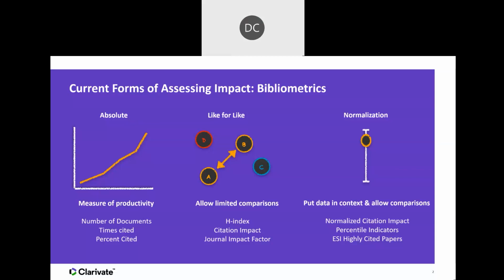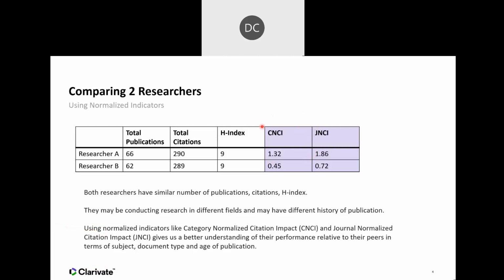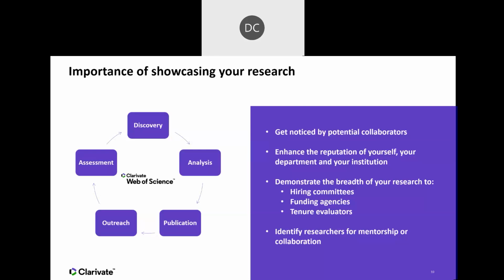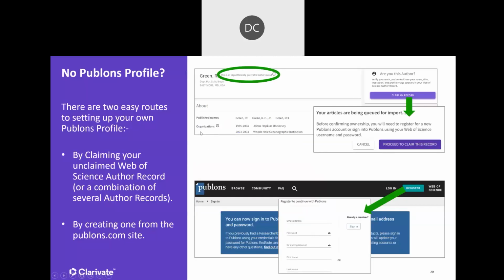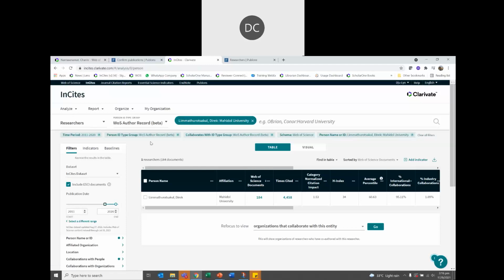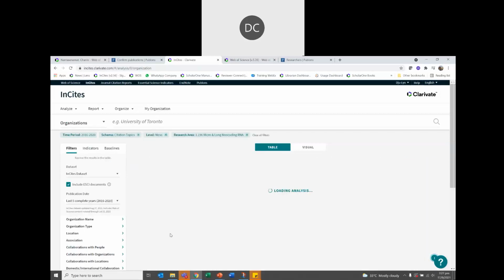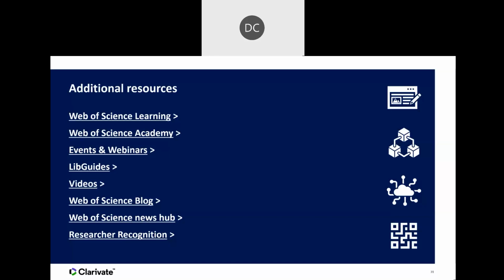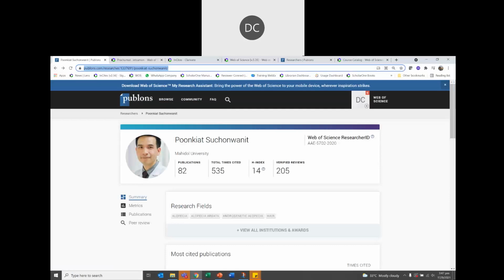InCites Training on Webinar for Mahidol Staff Session 3: 17 September 2021